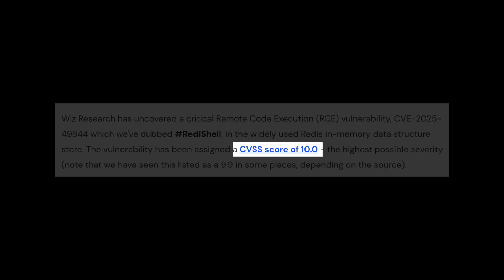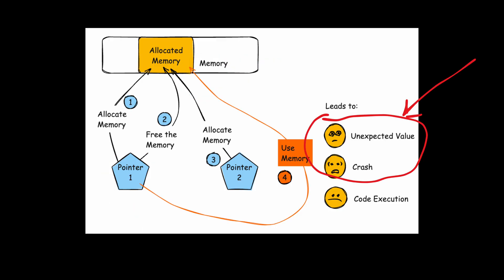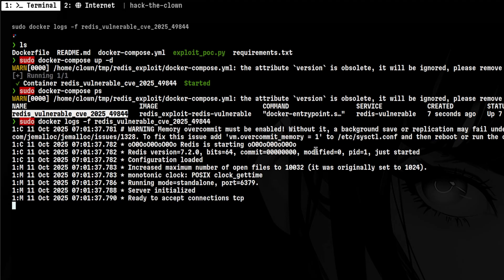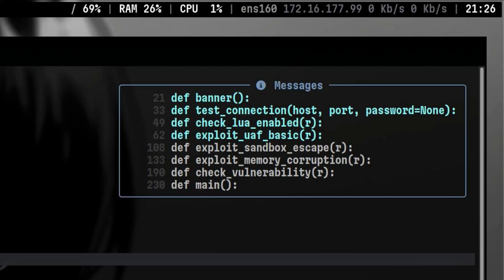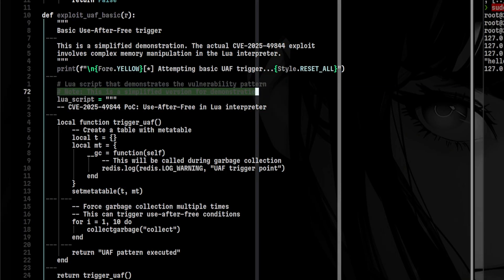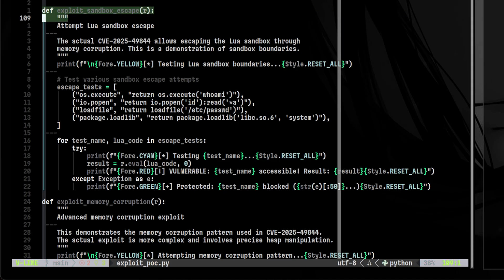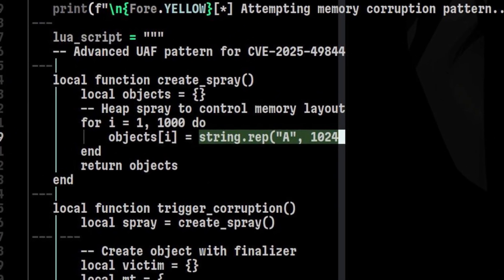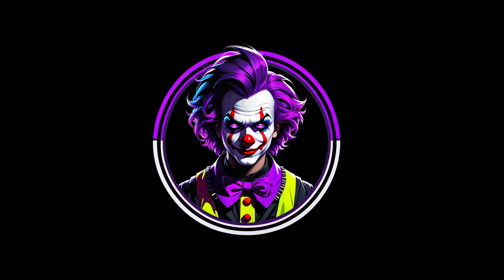The most severe REDIS vulnerability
This month, Wiz published the most severe REDIS vulnerability so far.

This is a UAF memory corruption bug in LUA which can lead to direct system compromise.

// Chapters

0:00 - Intro
0:18 - Vulnerability Overview
0:42 - UAF 101
1:26 - Exploring the public POC
2:50 - Checking if LUA is enabled
3:37 - Basic UAF payload
4:36 - Sandbox escape
5:09 - Advance UAF payload

// Links